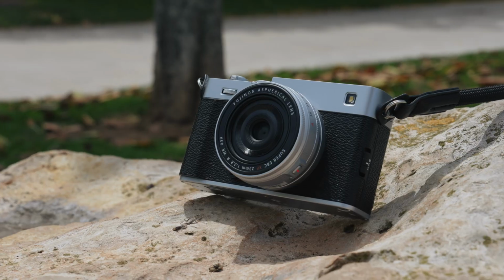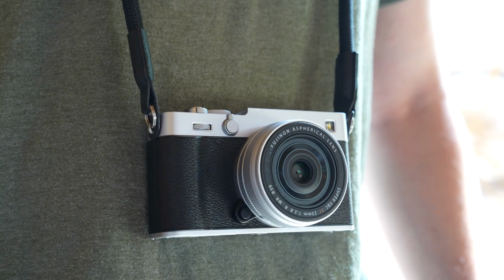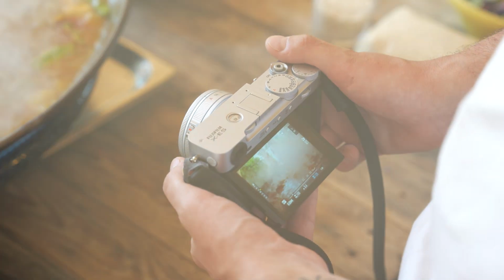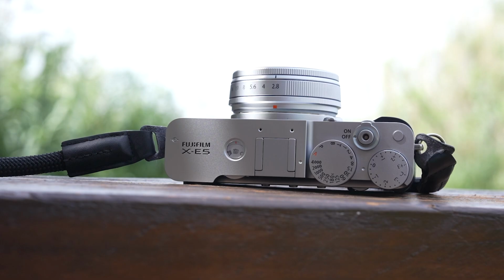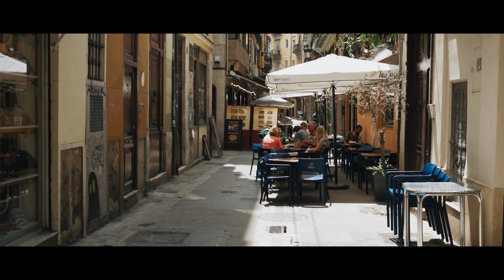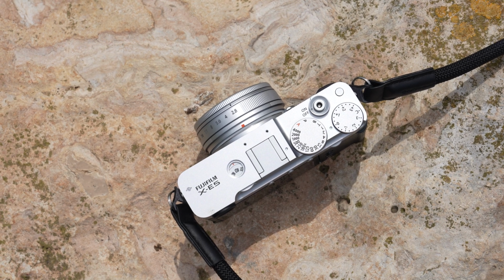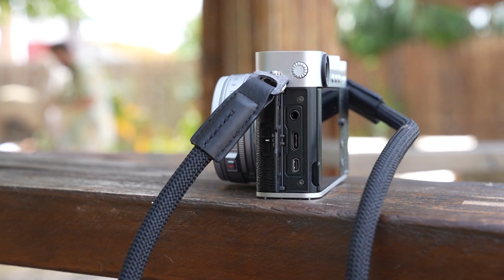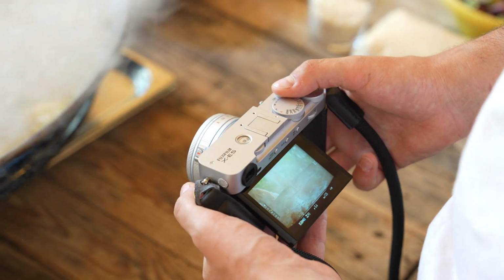Is the Fujifilm X-E5 the BEST Mid-Range Camera in 2025? | Hands On Review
Fujifilm are releasing the new Fujifilm X-E5, a followup to the X-E4 with some pretty serious upgrades across the camera. With a big bump up in resolution, a new processor, IBIS added into the camera and some lovely design touches, is this the best mid-range camera of 2025? Let's talk about it.